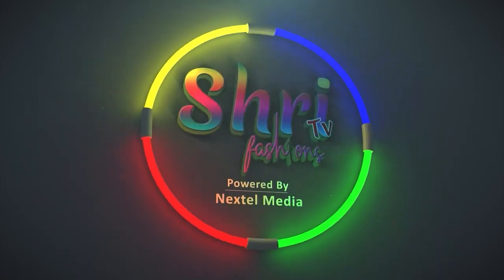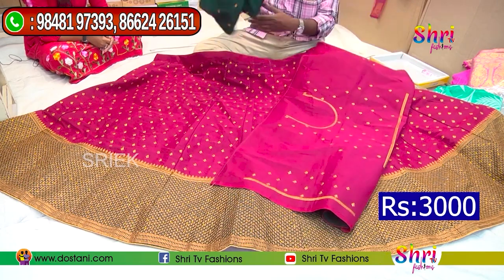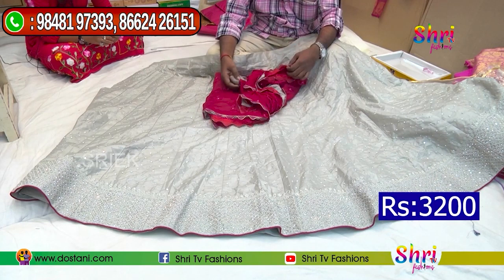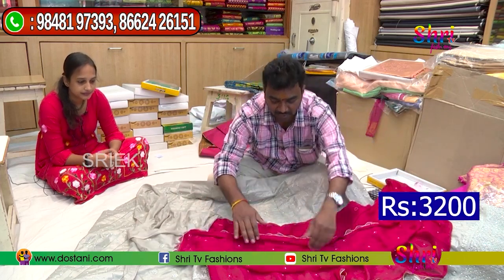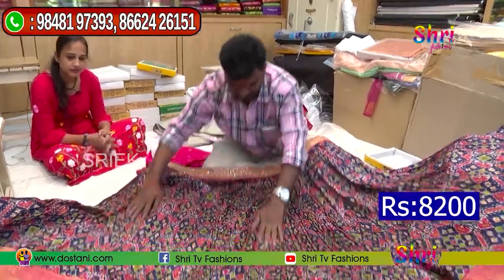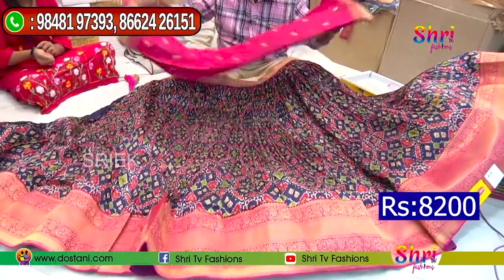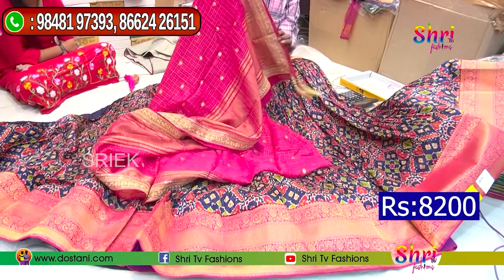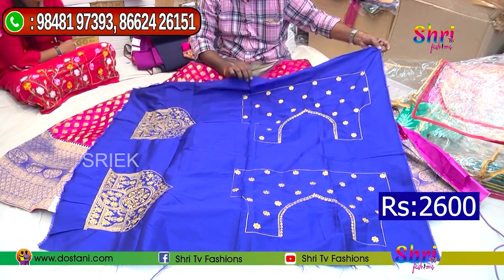Vijayawada Wholesale Half Sarees | Vastralatha Complex Vijayawada | Jyothi Handlooms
Shri Tv Fahions brings you all the fashion wears to your mobile screens from all over the country. Low price sarees and Dresses for Women and Ladies. Beautiful Low Price designer works for you and your home. Kanchi Pattu, Uppada Pattu, Dharmavaram, Kanchivaram Sarees. Tops, Punjabi, Kurthas, Gagras, Frocks at Lowest of Prices.

The Address of the Wholesale Shop in This Video:
JYOTHI HANDLOOMS
WHOLE SALE CLOTH MERCHANTS
SHOP NO : 138, VASTRA LATHA COMPLEX ,
1 TOWN, VIJAYAWADA - 520 001